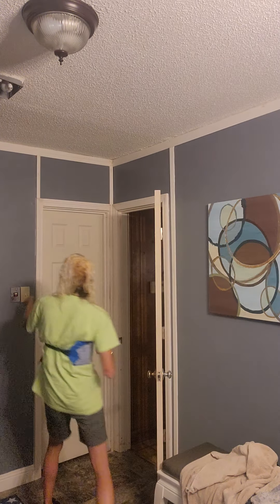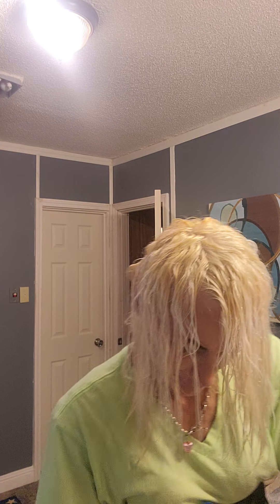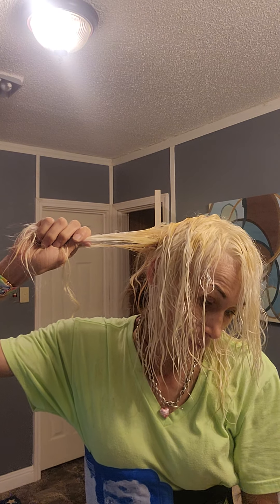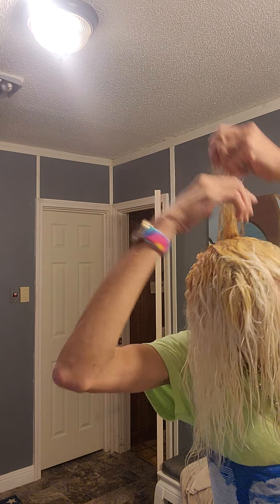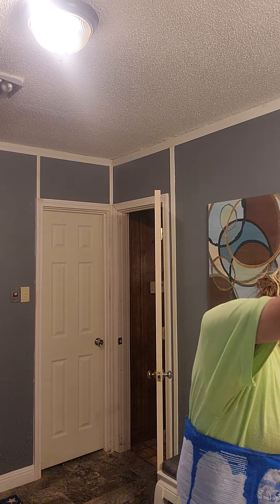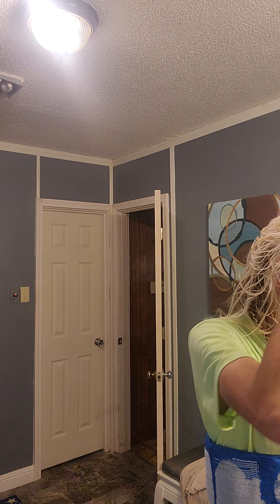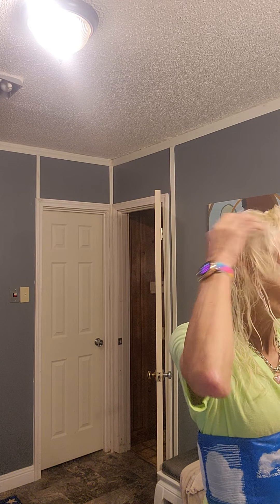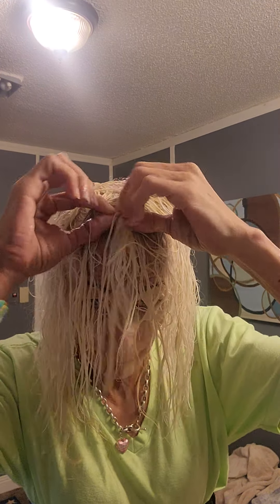Using Wella 12A Frosty Ash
Using Wella 12A Frosty ash. I already have bleached my hair & had red tones on roots but it lifted as I cannot keep it on too long or it starts turning gray & darker like the Wella T18. I go platinum and I ran out of bleach so that's why I had so much red tones in the back of my head. The wella 12A frost is the same results as the Ion snow cap I usually use. Try to bleach your hair twice if really dark hair before using  any toners. To help your hair from any damages you can use conditioner instead of 20 volume developer.